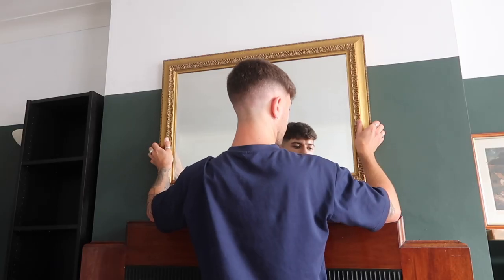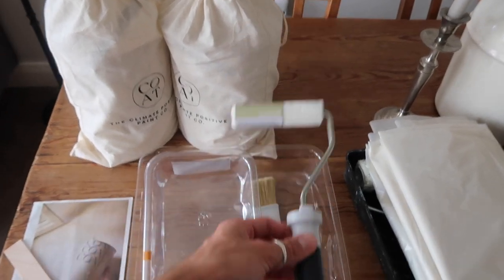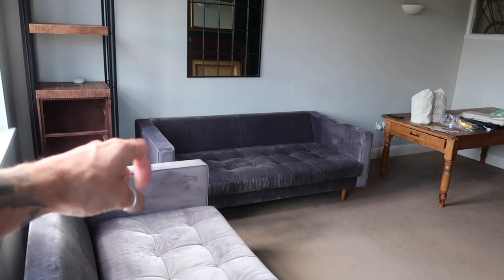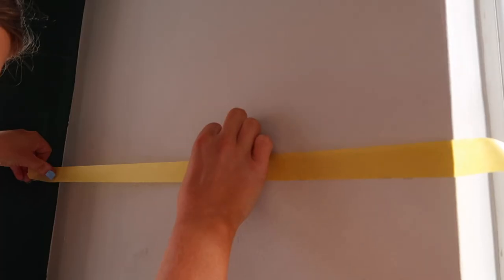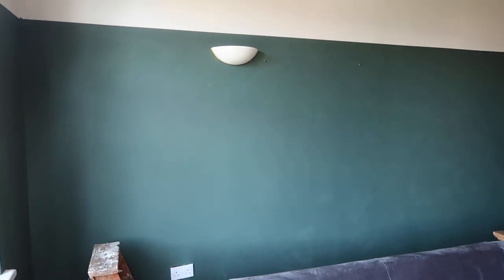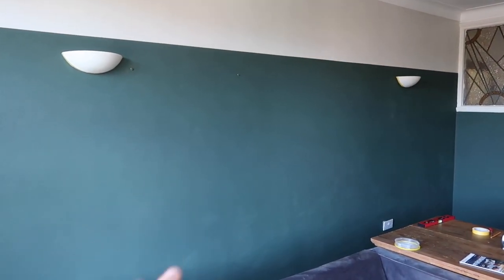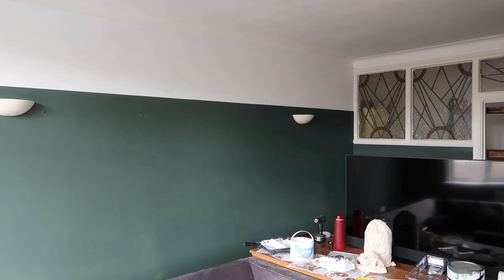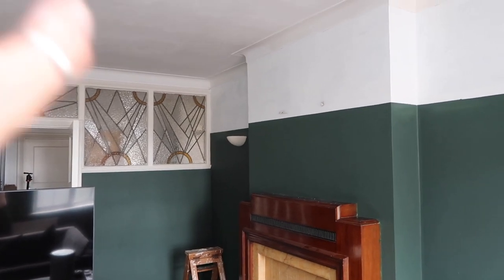LIVING ROOM MAKEOVER AND WE WENT *DARK* | DARK & COSY GREEN LIVING ROOM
Hey guys!

I hope you are all doing well. We are SO happy with how the space has turned out. Huge thank you to Coat for partnering with me on this.

I have linked the colours and everything else featured below.

Big love,
Luke x